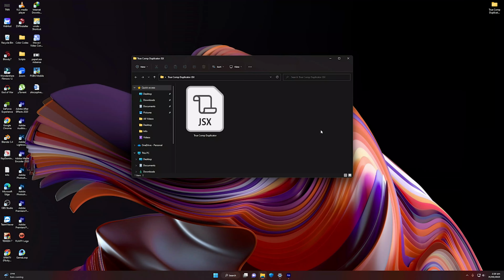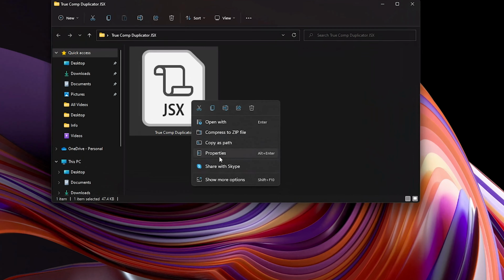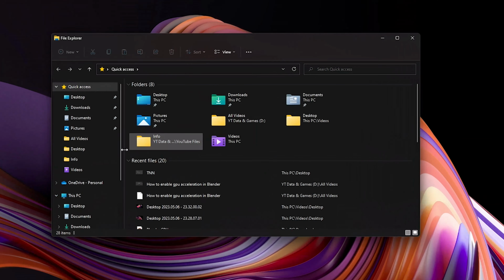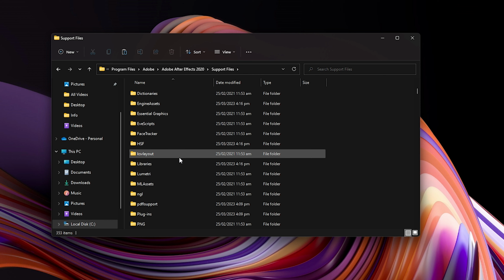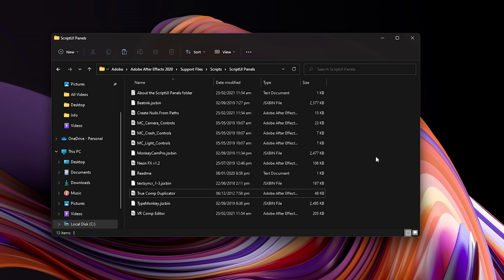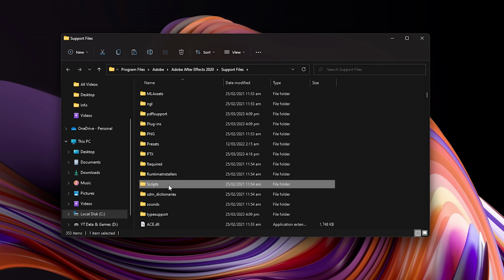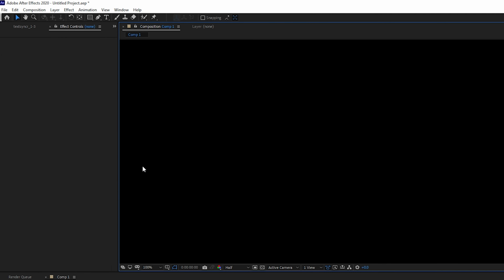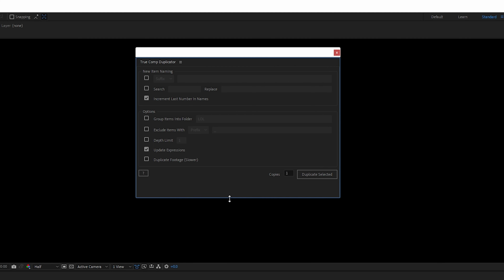How To INSTALL JSX (Script) File In After Effects | How To Import JSX To AFTER EFFECTS 2023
In this video, I will show you how to install JSX file in After Effects. After watching this video you will be able to easily import JSX to After Effects. JSX is abbreviated as Adobe After Effects Extend Script or JavaScript Source File. I will show you 2 easy methods to easily install or import JSX in After Effects.

Topics Covered:

1. How to install JSX in after effects
2. How to install JSX file in after effects mac
3. Import JSX After Effects
4. After Effects allow scripts to write files
5. How to use Scripts in After Effects
6. Install Script After Effects